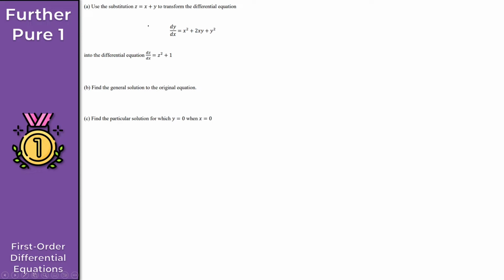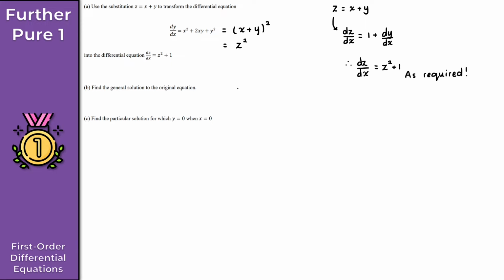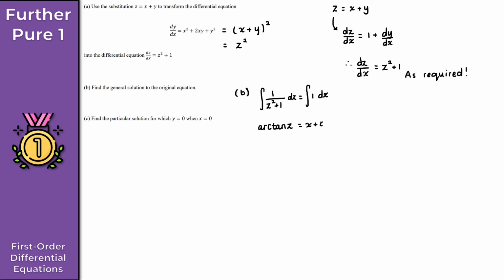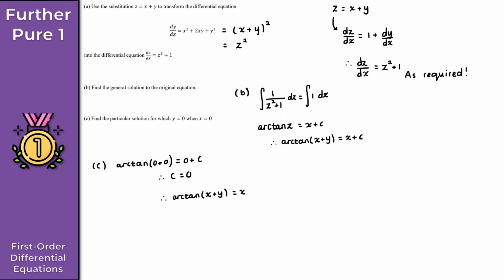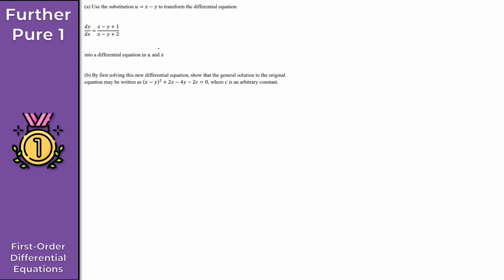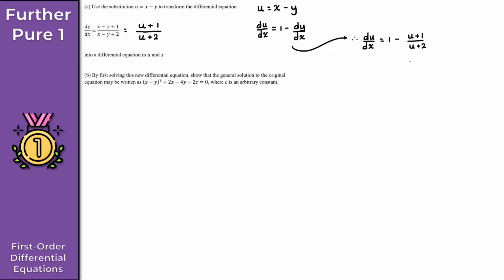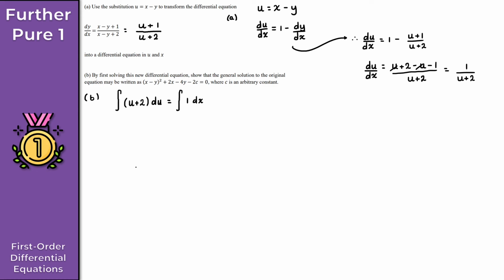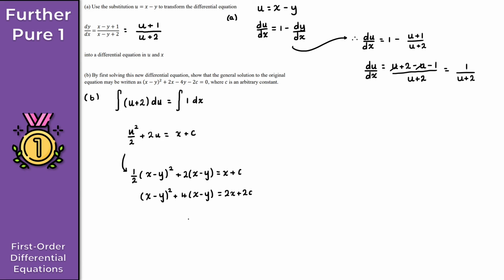A Level Further Maths | Further Pure 1 | Reducible First-Order Differential Equations 🧮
In this video we will take at a look at Reducible First-Order Differential Equations.

In the next video we will look at exam revision for Conic Sections 2.

Please do leave any feedback or questions you may have on this topic. If you'd like to cover more revision on A Level Further Maths, Further Pure 1 or Reducible Differential Equations be sure to check out AJMaths.co.uk for more revision videos, worksheets and mock exam papers.